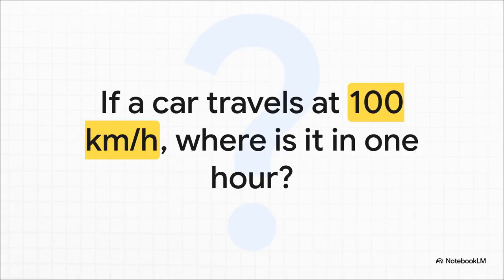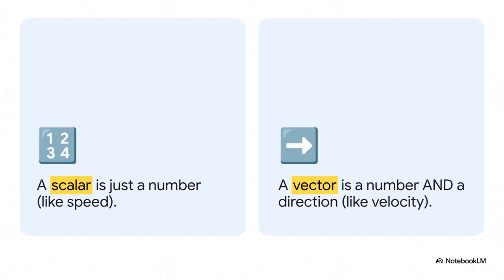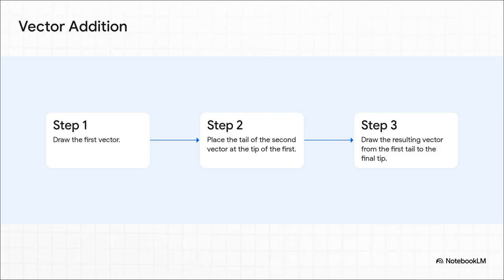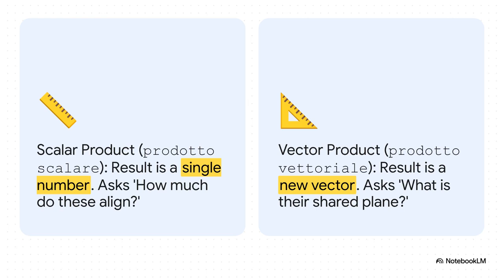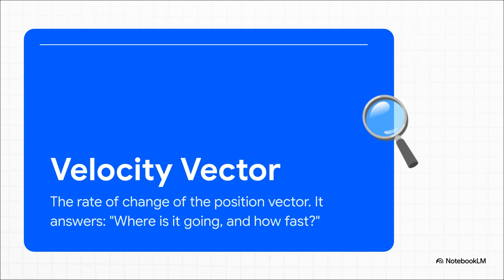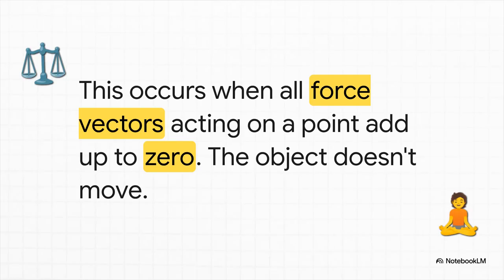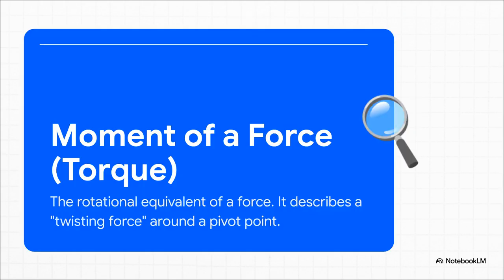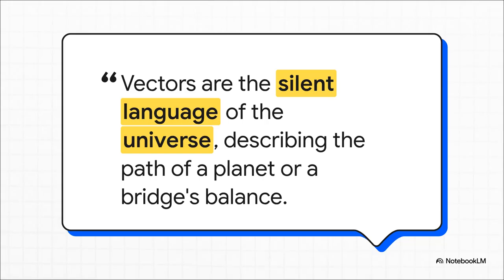15 fisica cinematica video